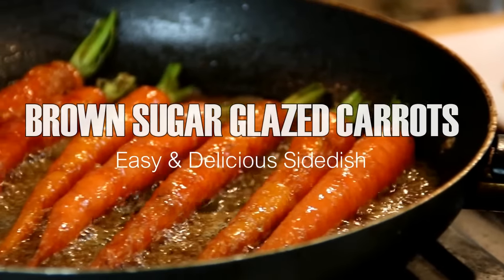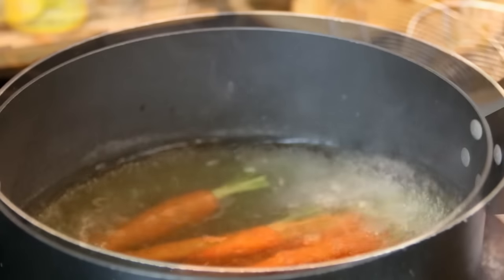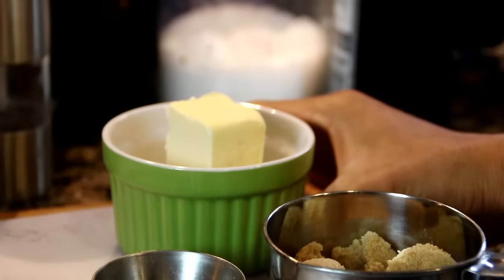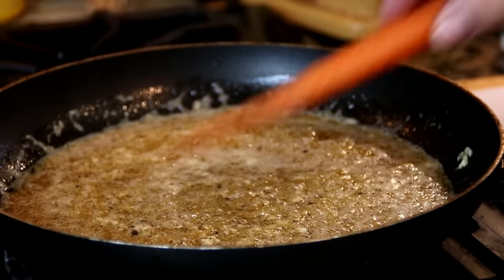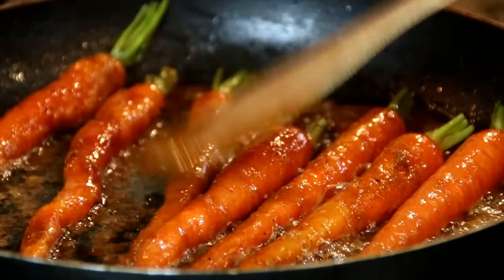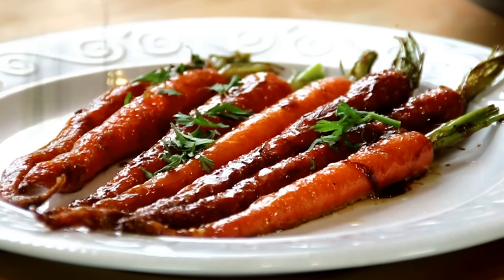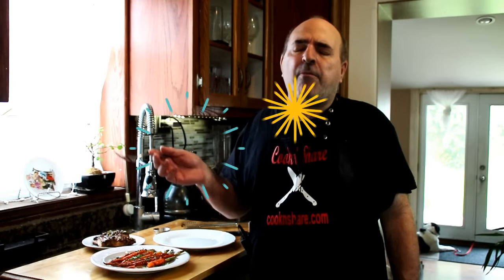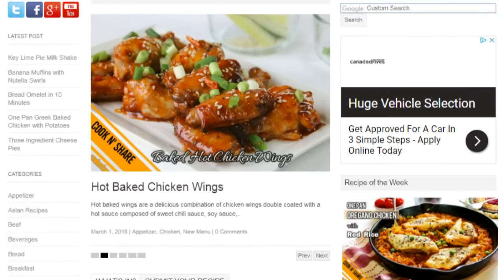Brown Sugar Glazed Carrots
Brown sugar glazed carrots are an incredible side dish. They are made with a combination of butter, brown sugar, salt, and pepper. I serve the dish up with chicken, beef, or pork. Believe me, everybody loves them.

I use a fairly small carrot, but you can use the carrot of your choice. Baby carrots can be used too. I always boil my carrots but they can go in the microwave as well.

Facebook: Cook n' Share World Cuisines

Licensee: David Hood -- Cook n' Share